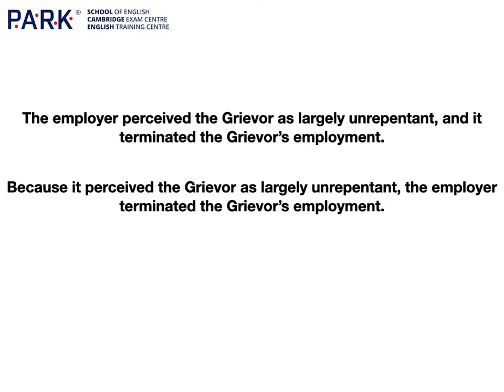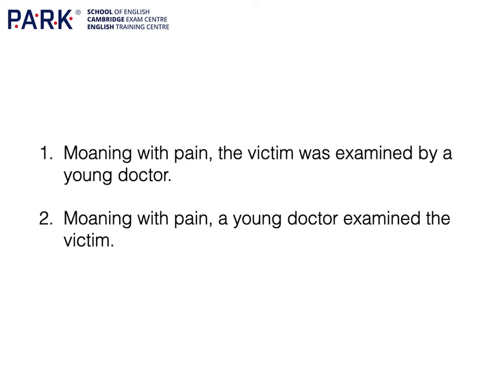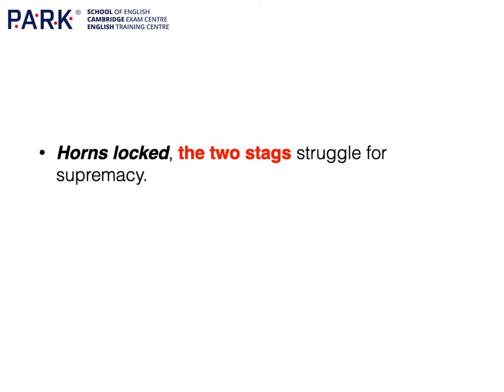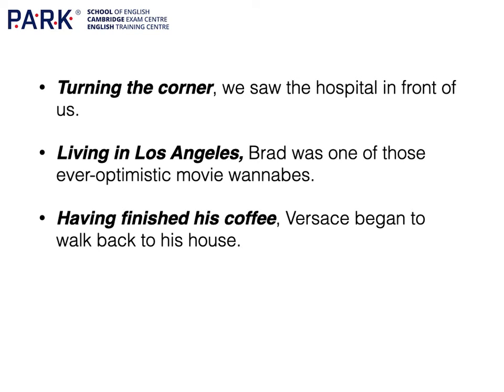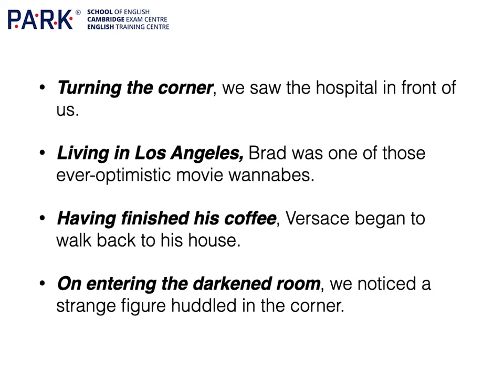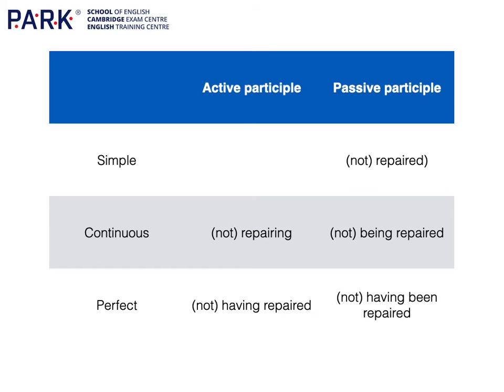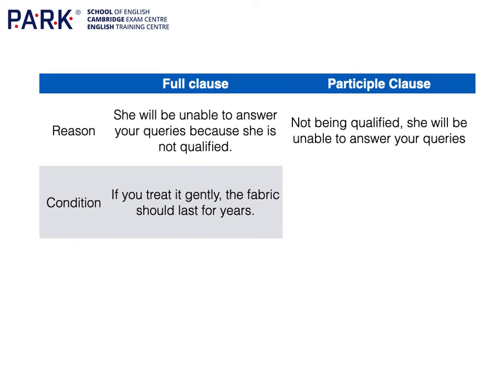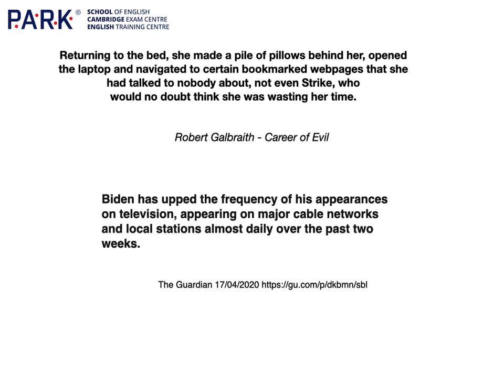MUNI Legal Participle Clauses Screencast